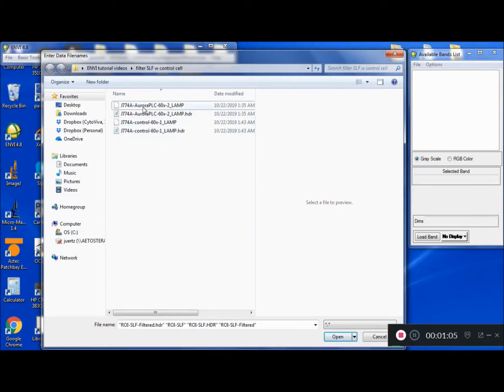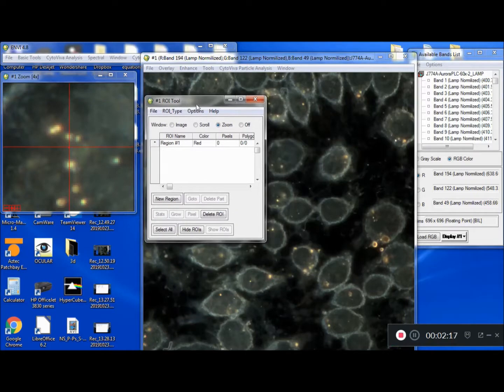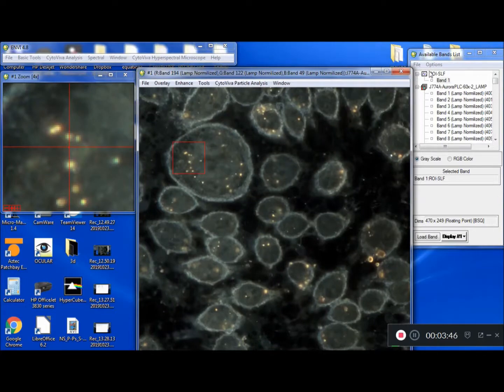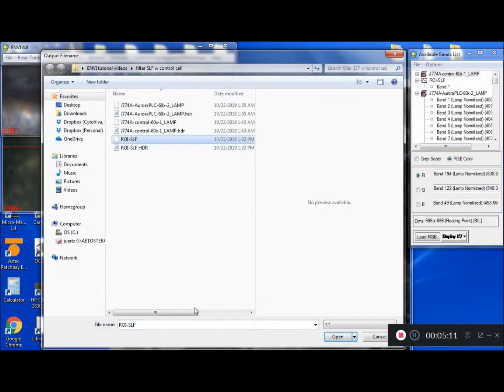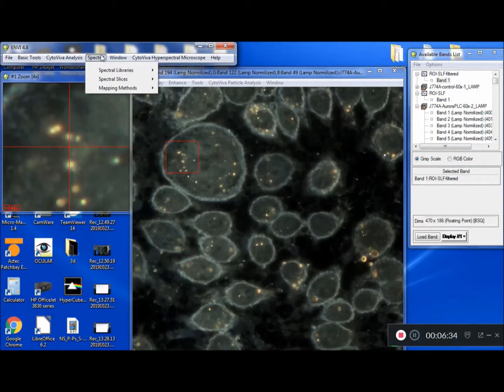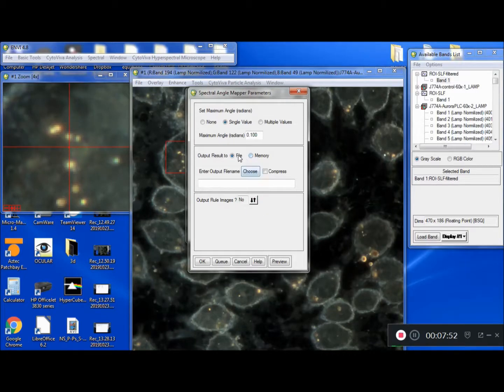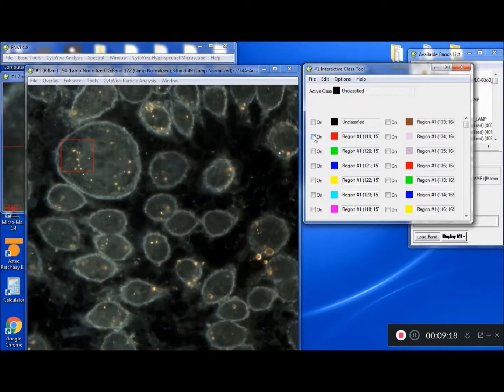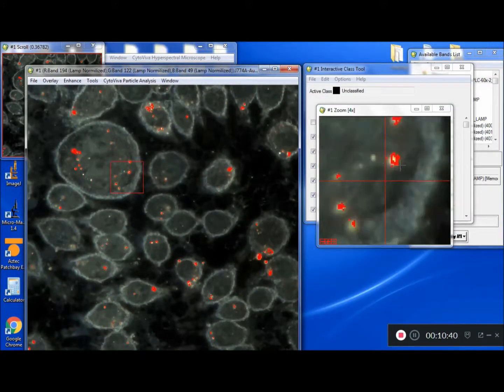Building and Filtering a Spectral Library for Accurate Spectral Mapping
Building and Filtering a Spectral Library for Accurate Spectral Mapping in ENVI